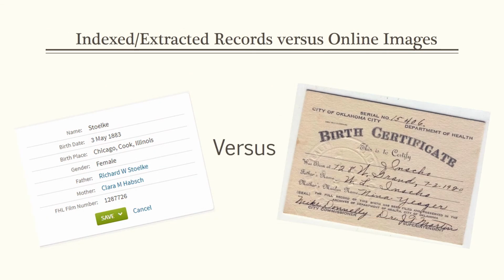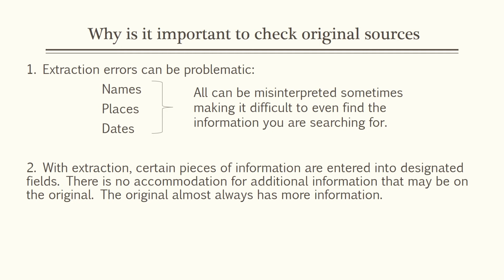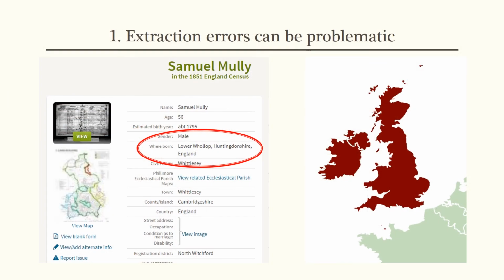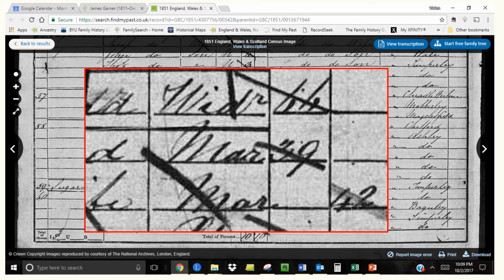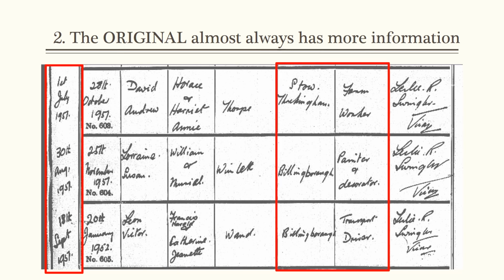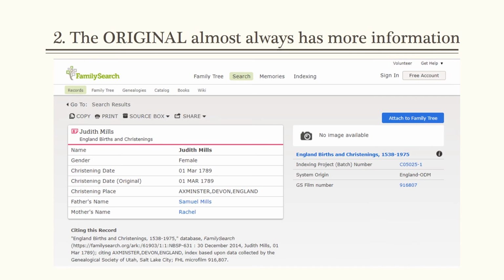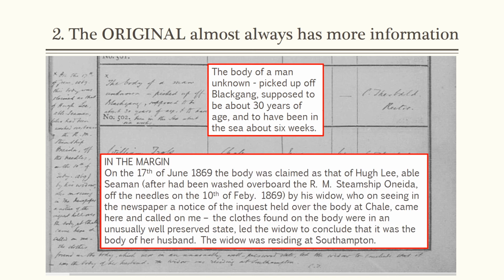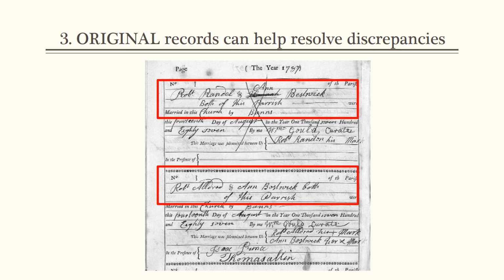Importance of Checking Original Records by Vivien Brown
This video shows great examples of why it is important to view original records whenever possible instead of relying on just the indexed information.